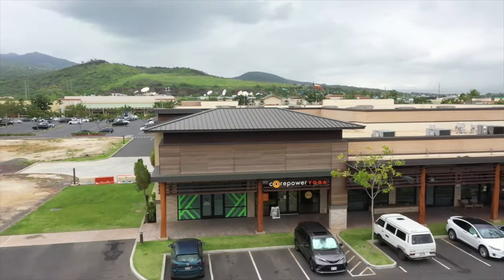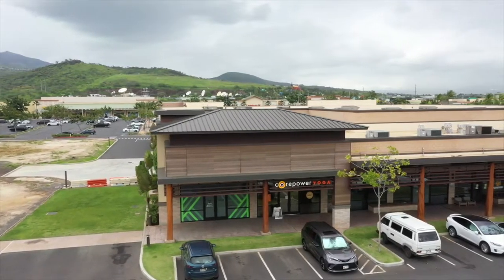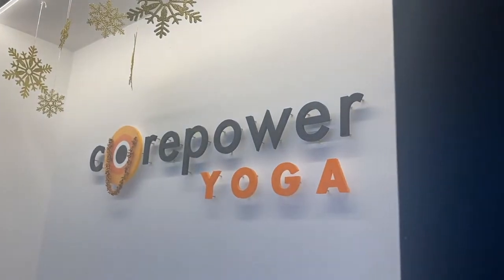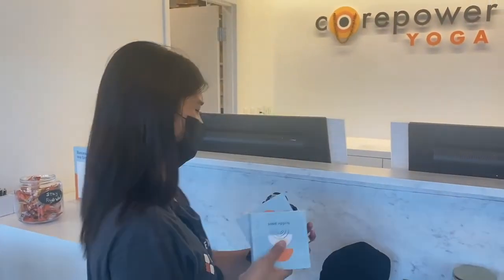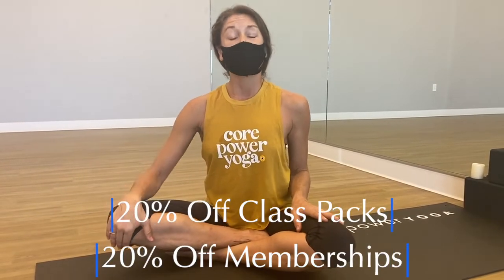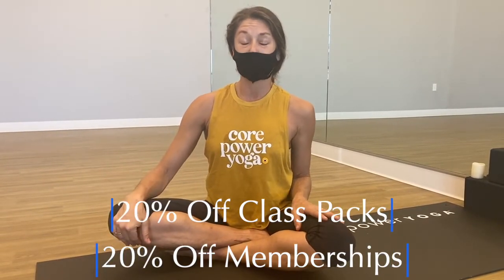Cornerstone Member Benefit!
Each month, we will be highlighting some of our power team businesses that we work with. As Cornerstone members, you can enjoy multiple corporate discounts from these local businesses by showing your Cornerstone card when visiting.

This month we are highlighting @corepoweryoga . They have multiple locations across the island that you can enjoy!